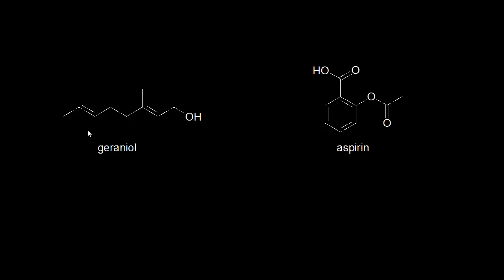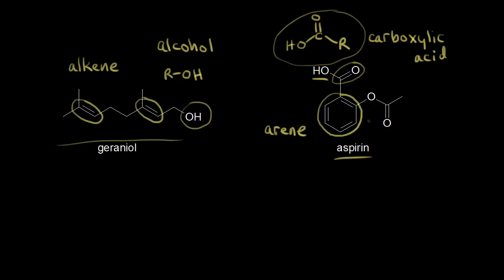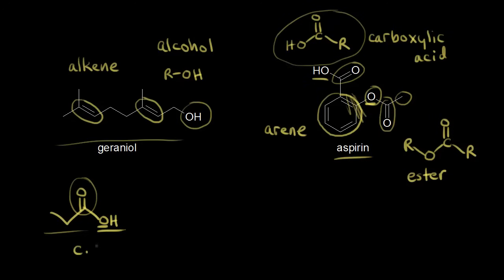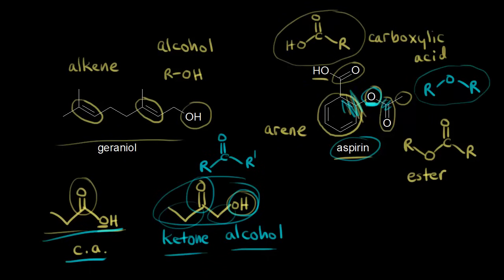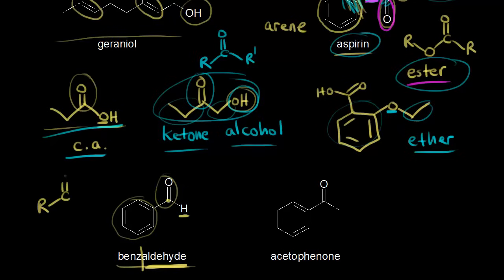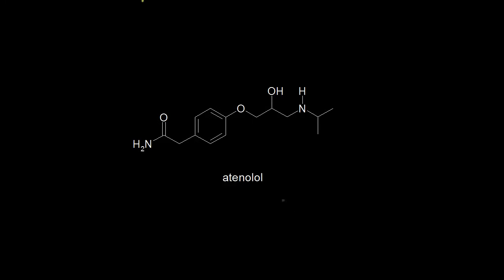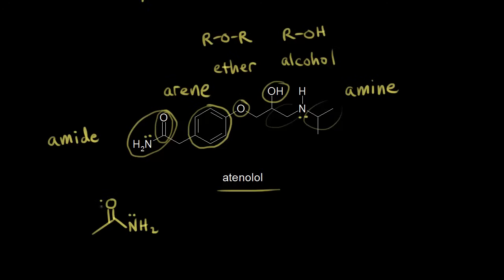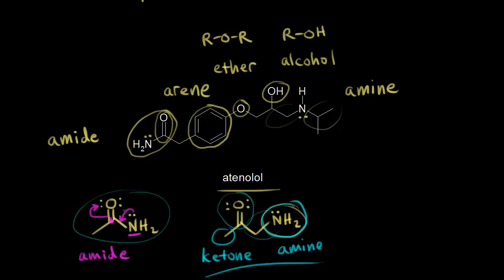Identifying functional groups | Organic chemistry | Khan Academy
How to identify functional groups present in organic compounds.